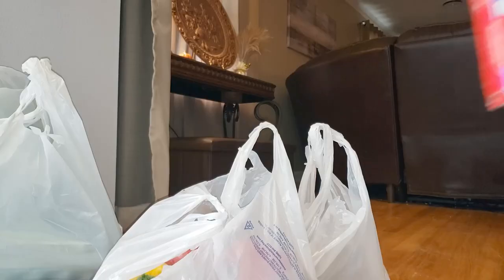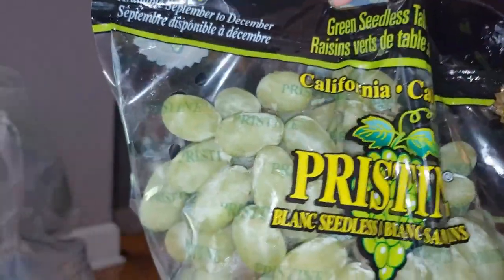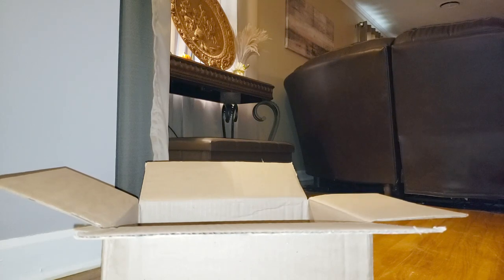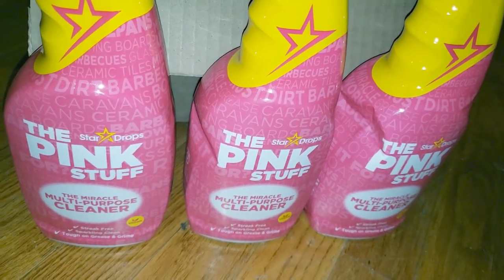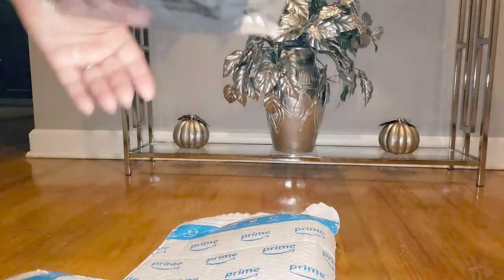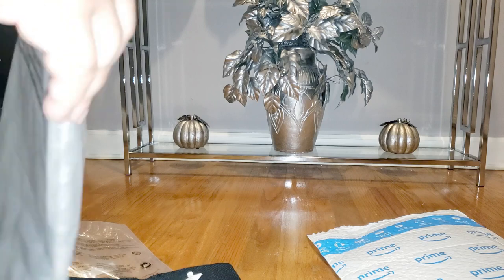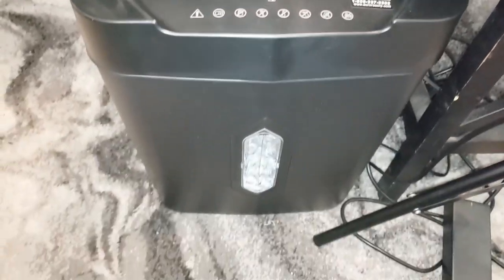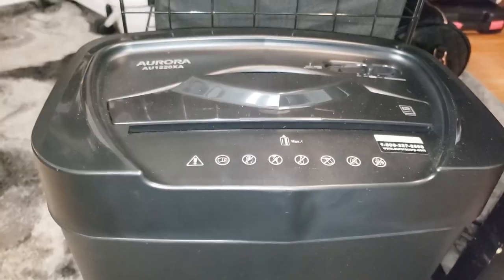DAYS IN MY LIFE VLOG | WALMART, IS THAT YOU? Some much needed purchases!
WHO YOU WATCHING @SweetAngelandMikeDobbins

NEW VLOG:  In this episode you will see our Walmart Grocery Delivery, New Stuff for the House...

Stardrops - The Pink Stuff - The Miracle Multi-Purpose Cleaning Spray 750ml 3-Pack Bundle (3 Multi-Purpose Spray)

Home Brilliant 24 x 24 Pillow Covers Decorative Lined Linen Euro Sham Pillow Case for Couch Bench Patio Floor, 60 cm, Black

UGASA Decor Pillow Covers Velvet Striped Cushion Case for Lumbar, 1 Piece, 12x20-inch (30x50cm), Grey

CaliTime Pack of 2 Throw Pillow Covers Cases for Couch Sofa Home Decor Modern Shining & Dull Contrast Triangles Abstract Lines Geometric 20 X 20 Inches Silver Gray

Sofa Cover - Easy-Going Stretch Oversized Sofa Slipcover 1-Piece Couch Sofa Cover Furniture Protector Soft with Elastic Bottom for Kids, Spandex Jacquard Fabric Small Checks(X Large,Dark Gray)

Aurora AU1220XA 12 Sheet Crosscut Paper and Credit Card Shredder with 5.2 gal Wastebasket

** Please understand that I have experience with this company/these companies and I recommend them because they provide helpful and useful products, not because of the small commissions I make if you decide to buy something.
📬 SNAIL MAIL📬
Sweet Angel and Mike Dobbins

Camera I Use: Canon G7X Mark II & Samsung Note 9
Editing Software I Use: Wondershare Filmora X
Age: 57 years old
Location: Memphis, Tennessee
Ethnicity: Black

Here's $10 off your groceries from Walmart.  Thank me later.

Genres: Blues, R&B, Soul Southern Soul, Jazz, Gospel